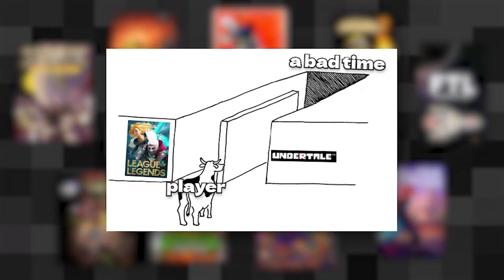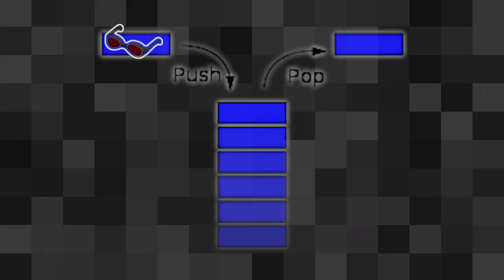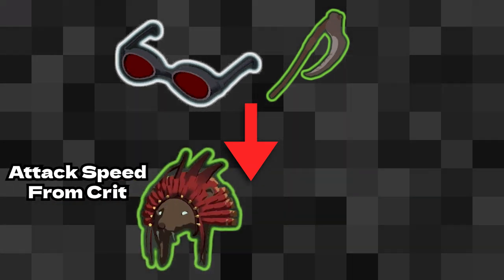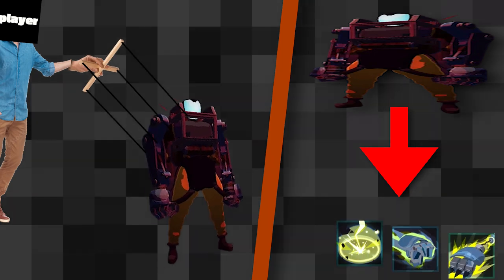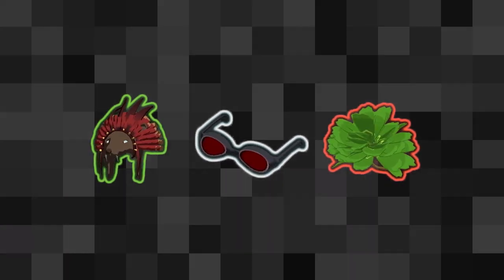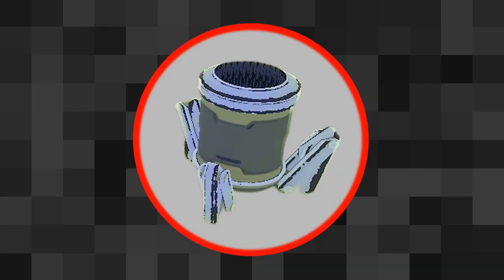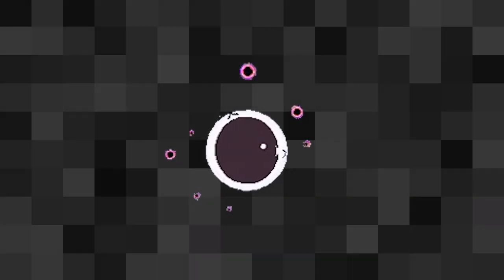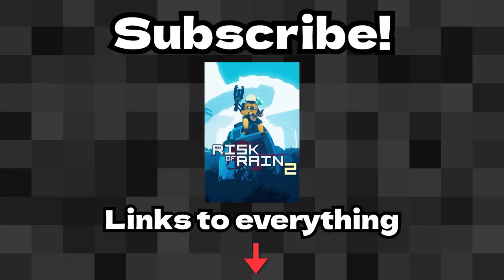How Risk of Rain 2 gives Freedom to the Player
Blender animations - I made em 😃

The Face of the Deep (Risk of Rain 2: Survivors of the Void Soundtrack) - Chris Christodoulou

Inspiration:
Thank you @Woolie and @Foekoe for inspiring me to make this video.

Timestamps:
00:00 INTRO
00:42 ITEMS
02:38 CHARACTERS
04:13 RANDOMNESS
05:39 SECRETS
06:44 CONCLUSION

Risk of rain 2 DLC
Risk of Rain 2 OST
Risk of Rain 2 video essay review